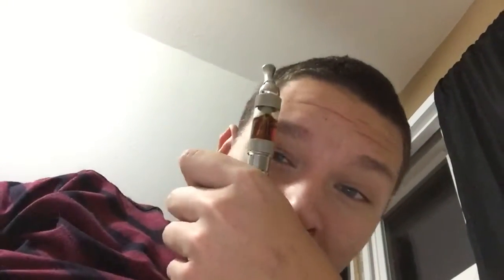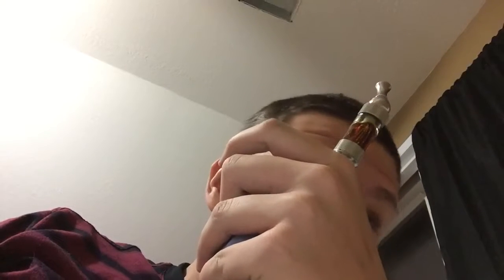Cinnamon roll eliquid review/ vape session